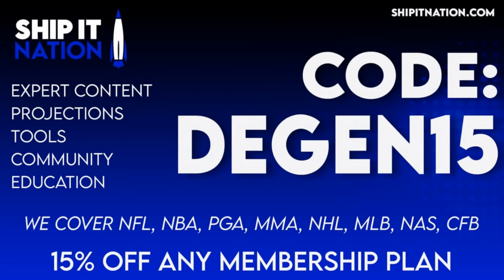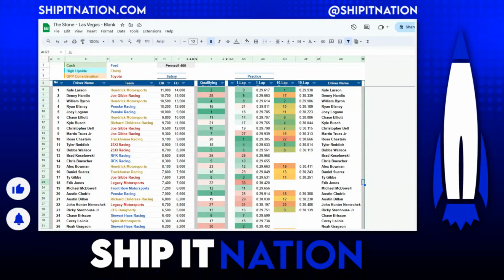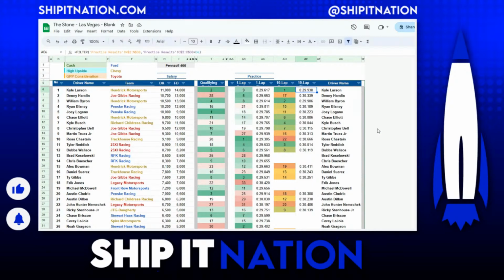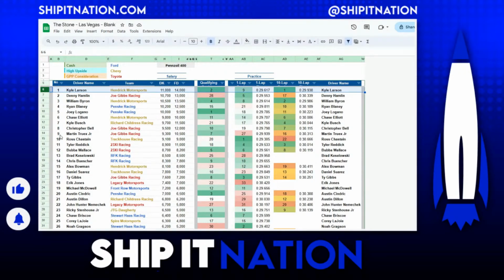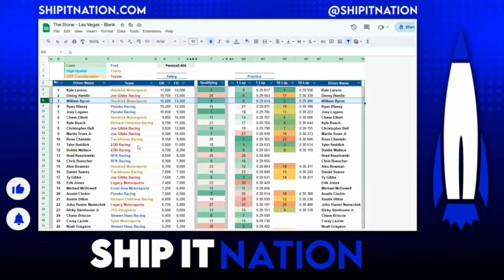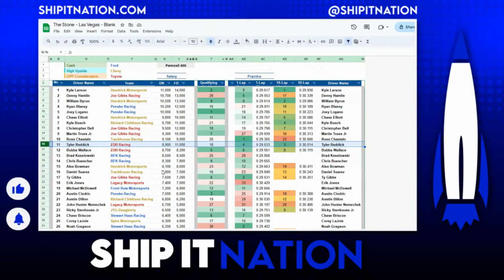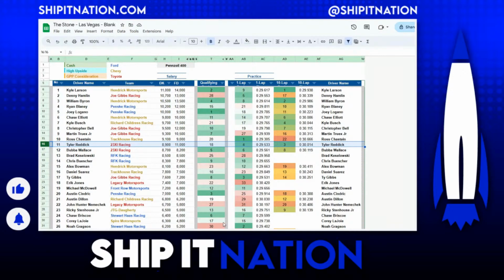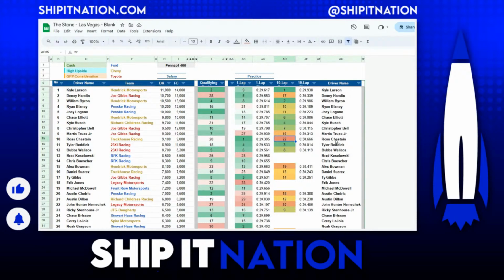NASCAR Pennzoil 400 | March 3, 2024 | DraftKings DFS Drivers, Dominators and Place Differential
Eric Schneck (TheGame) breaks down his early NASCAR DraftKings thoughts for Drivers, Dominators and Place Differential for the Pennzoil 400 on March 3, 2024.

Ship It Nation is a Daily Fantasy Sports site dedicated to giving you "Everything you need to have SUCCESS with DFS!"

We feature expert content from Mike Petta (hoop2410), Tyler Tamboline (ToeTagginTambo), Zach Trivett (titletown2121) and Austin Hanson (Nadesify), as well as proprietary tools and projections from Keith Hall (boomersdaddy). Combine all of this with our strong community to help you easily build competitive lineups and get ahead of the competition on both DraftKings and FanDuel.